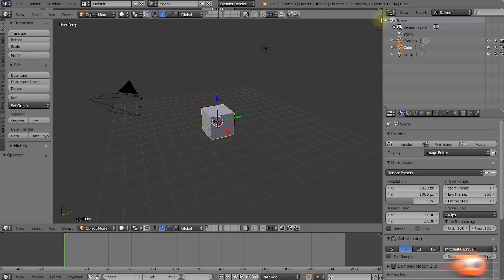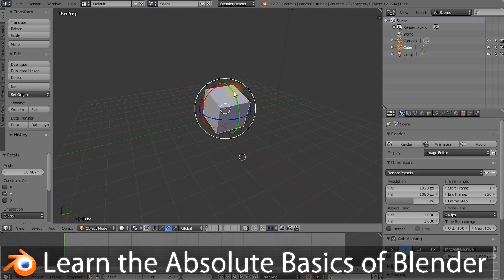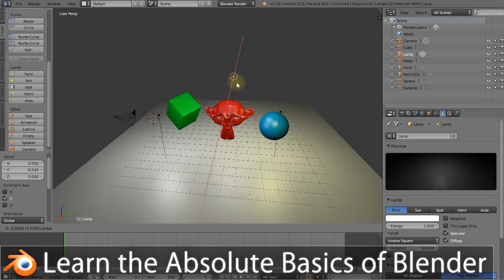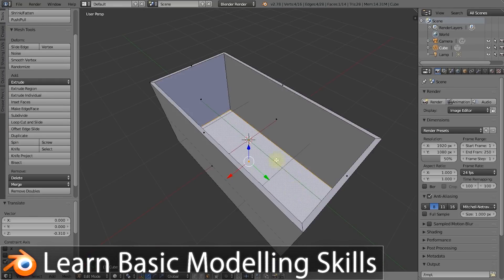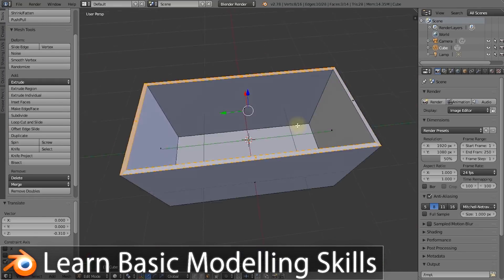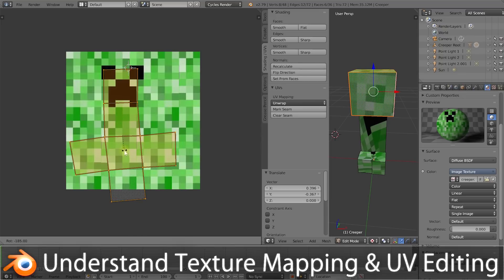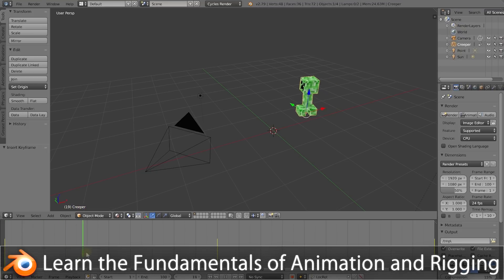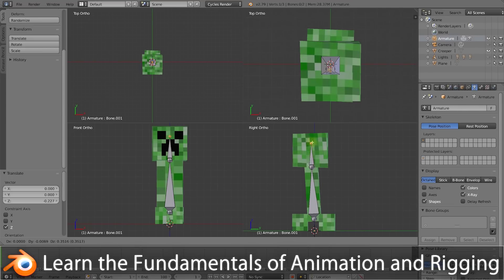Blender 3D Crash Course For Absolute Beginners - Udemy Training Course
Learn how to use BLENDER in my complete 4h beginner crash course on Udemy! Learn everything you need to know and have some fun along the way!

- On Udemy, the course is yours and yours to keep. Download the videos and watch offline anytime you want!

- All videos are organised to give you a clear learning path from beginner to intermediate

- All files you need to follow along with the tutorials are included in the course materials

I want you to get the most out of this course and walk away happy!

All comments and feedback are always welcome!